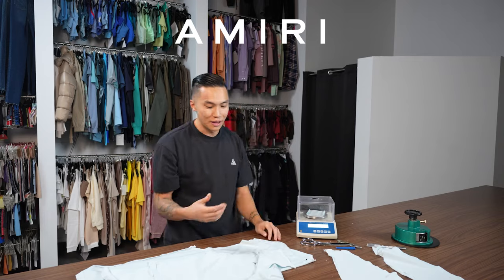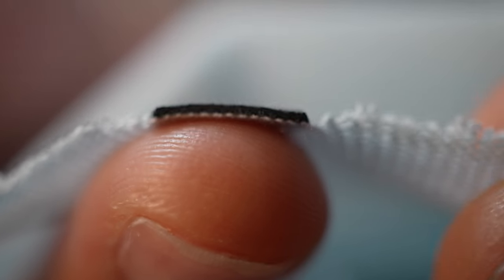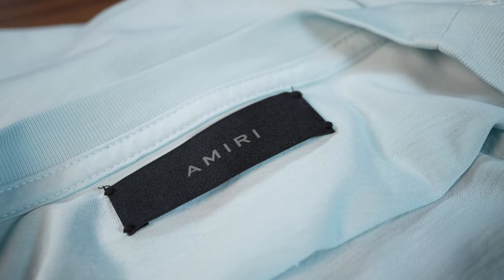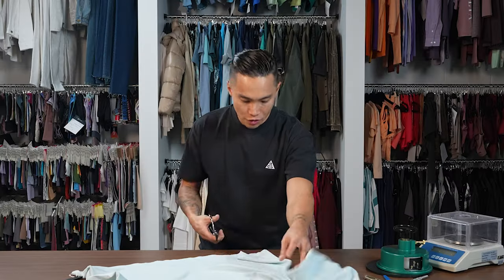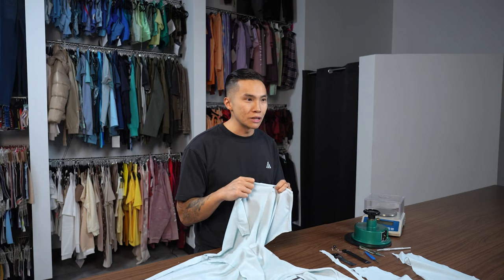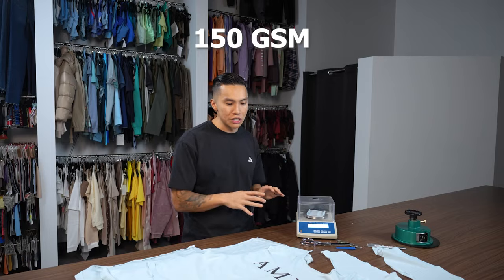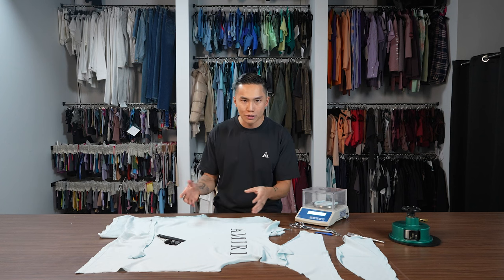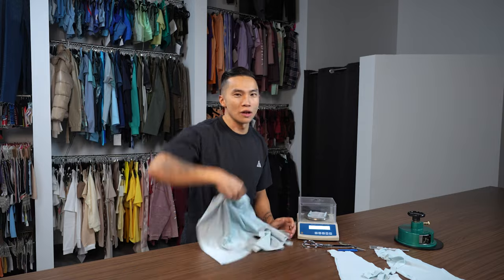Let me tell you what this $300 Amiri shirt costs to make! Amiri Review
When it comes to garments, it seems like prices could not be greater. How can one T-shirt cost over $200? Well, finding out why is exactly what we’ll be doing today, by cutting up this amiri T-shirt, to find out the true cost to make.